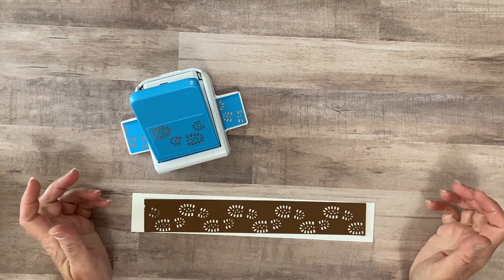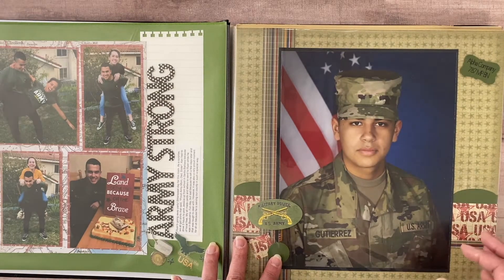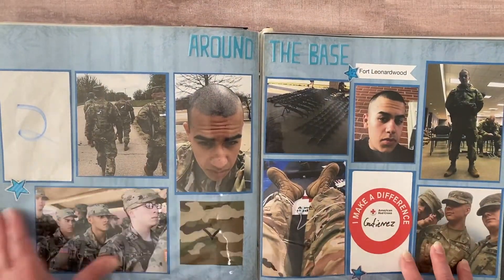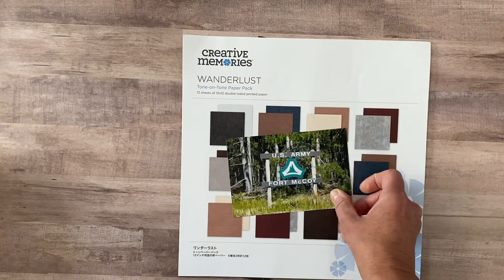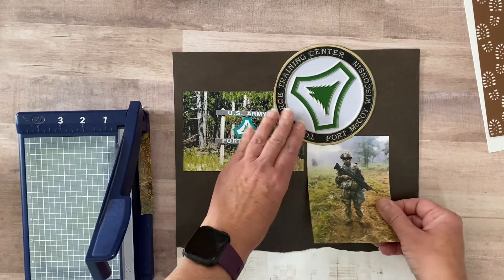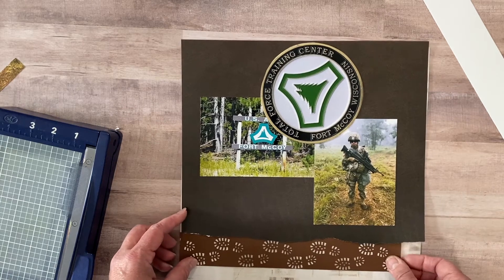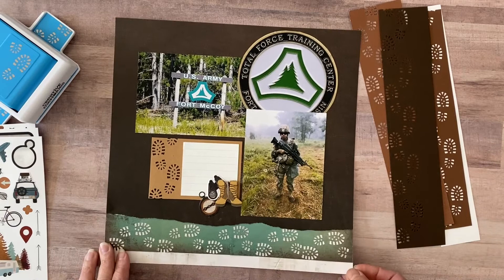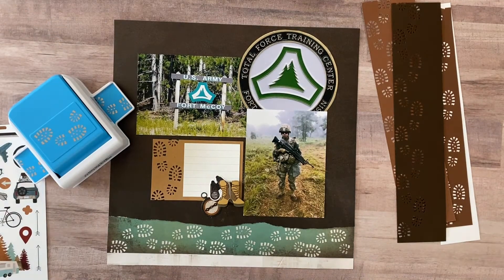Army Album Flip Through & Single Page Layout using Creative Memories Boot Prints Border Punch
In this video, I create a single page layout using the Creative Memories Boot Prints Border Punch. I also do a flip through of the Army Album I am doing for my son. This is very quick page design, using 3 photos and a ripped edge.